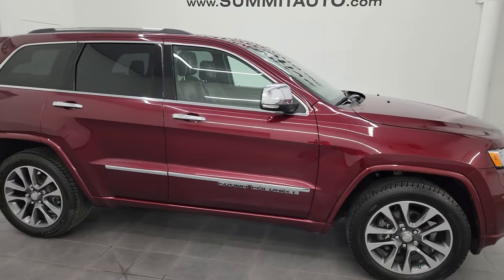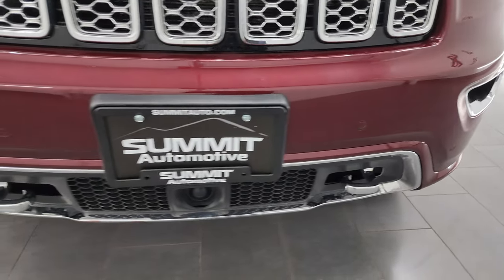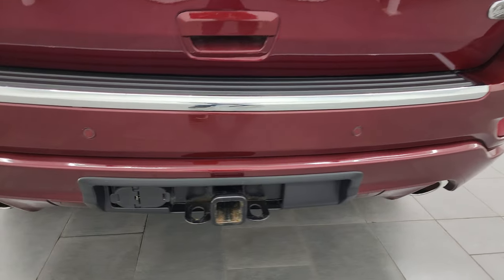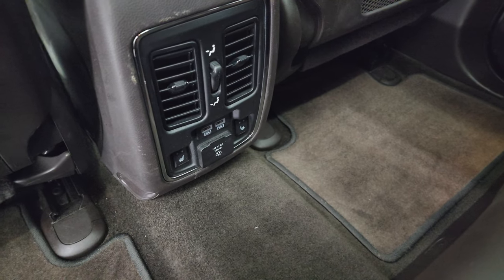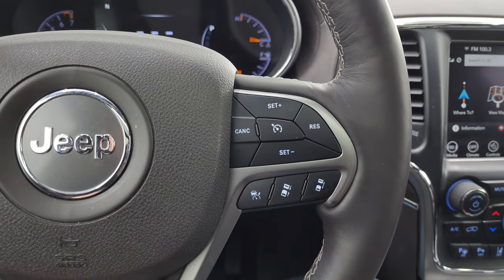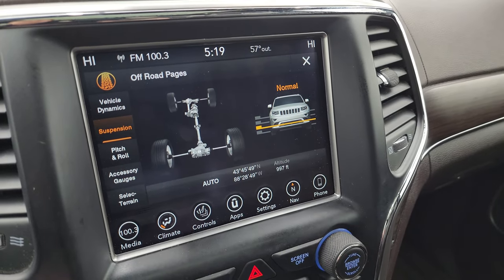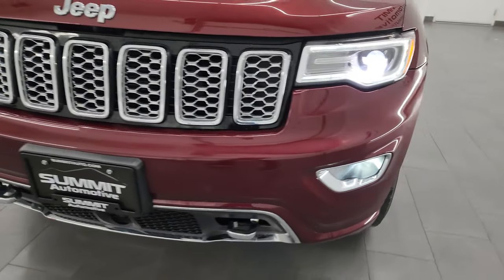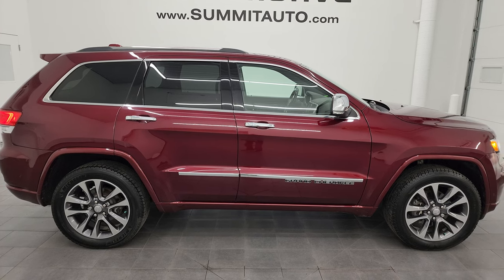2018 JEEP GRAND CHEROKEE OVERLAND RED VELVET WISCONSIN SUV 4K WALKAROUND 23J452A SOLD!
This 2018 JEEP GRAND CHEROKEE OVERLAND IN RED VELVET PEARLCOAT FROM WISCONSIN FOR SALE IN FOND DU LAC OSHKOSH WISCONSIN 54935 is the vehicle we did walk around review of today.

Thank you for checking out this video of this 2018 JEEP GRAND CHEROKEE OVERLAND IN RED VELVET PEARLCOAT FROM WISCONSIN FOR SALE IN FOND DU LAC OSHKOSH WISCONSIN 54935

STOCK: 23J452A
PRICE: $24,999
MILES: 86,606
MAKE: JEEP
MODEL: GRAND CHEROKEE
VIN: 1C4RJFCG9JC215909
LOCATION: FOND DU LAC OSHKOSH WISCONSIN, 54937 TRUCKS ON 41

1 OWNER! CLEAN TITLE HISTORY! CLEAN CARFAX! 3.6 Liter DOHC V6 Pentastar Engine with ESS Electronic Start/Stop Technology, 295 Horsepower, Overland Package, 8 Speed Automatic Transmission, Quadra-Trac II System 4x4 Four Wheel Drive 4WD, Automatic Transmission Center Console Shifter, Quadra-Lift Air Suspension with Height Adjust Leveling System, Selec-Terrain System with Snow/Sand/Mud/Rock Selectable Terrain Settings, Factory GPS Navigation System, Power Panoramic Vista Roof Sunroof Moonroof Sun Roof Moon Roof, Reverse Backup Camera Rearview Camera, Dual Rear Exhaust, Adaptive Speed Control Cruise Control, Blind Spot Monitoring with Rear Cross-Path Detection, Forward Collision Warning System, Lane Departure Warning with Lane Keep Assist, Parksense Active Parallel and Perpendicular Park Assist, Start / Stop Technology Start/Stop, Non Smoker, Dual Power Air Conditioned Ventilated and Heated Seats, Brown Leather Seats, Bucket Seats, Memory Driver's Seat, 2nd Row Heated Bench Seating, Towing Package with Receiver Trailer Hitch and Trailer Wiring Tow Package, Heated Power Mirrors with Blindspot Indicators, Power Fold in Power Mirrors with Built-in Directional Signals, Electronic Stability Control Traction Control ESC, Downhill Assist Control DAC, 20 Inch Rims Premium Wheels, Painted and Polished Aluminum Rims Premium Wheels, Four Wheel Disc Brakes, HID High Intensity Discharge Headlights, LED Running Lights, LED Tail Lamps, Roof Rack Rails, Sonar with Front and Rear Bumper Sensors, Blind Spot and Cross Path Detection System, Easy Fuel Capless Fuel Fill, Chrome Tipped Exhaust, Chrome Trimmed Grill, Chrome Trimmed Mirrors, AM / FM Radio Tuner, Sirius/XM Satellite Radio Capabilities Sirius / XM, Uconnect (R) 8.4 AM/FM System 8.4 Inch Touchscreen with AM/FM, 7-Inch Multi-View Display, Harmon / Kardon Premium Audio Sound System Harmon/Kardon, SOS / Assist System, U Connect Hands Free Bluetooth Hands-Free Phone System Blue Tooth, Android Auto Compatible, Apple Car Play Compatible, Auxiliary MP3 Jack Portable Audio Connection, Factory Subwoofer, USB Jack Portable Audio Connection, Enter-N-Go System Keyless Entry System, Keyless Entry with Factory Remote Start, Push Button Start, Power Raise and Close Rear Gate, Rear Window Defroster, Adjustable Height Seatbelts, Driver and Passenger Front Air Bags, L.A.T.C.H. Child Safety System, Side Curtain Air Bags SRS Safety Restraint System, 2nd Row Power Windows, Woodgrain Trimmed Heated Steering Wheel with Multi-Function Steering Wheel Controls, Homelink System with Three Programmable Buttons for Garage Doors, Lighting Systems & Security Systems, Compass, Outside Temperature Display and Mileage Display, Dual Multi-Zone Climate Control , Fold Down Rear Seats, Factory Floormats, Woodgrain Dash And Door Trim, Air Conditioning AC, Cruise Control, Power Locks, Power Windows, Automatic Headlights Autolamp, Power Tilt/Telescope Steering Wheel, 115V / 150W Auxiliary Power Outlet, Velvet Red Pearlcoat, ONE OWNER! CLEAN AUTOCHECK! Very very clean inside and out! This is one of the sharpest 2018 Jeep Grand Cherokee suvs we have ever had on our lot! Make your move before this super clean 4wd is gone!